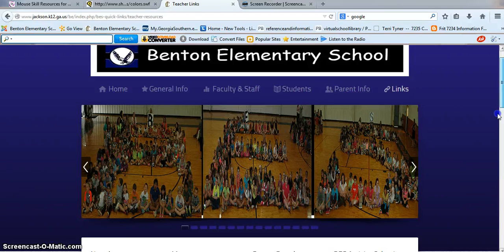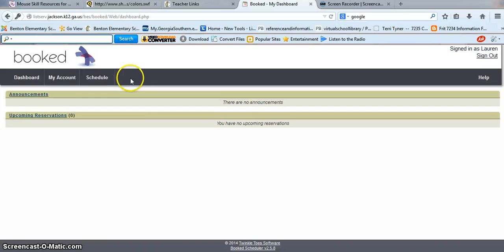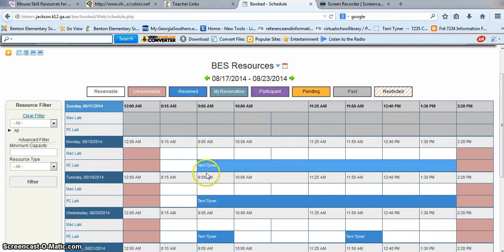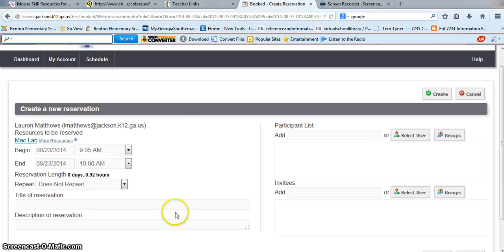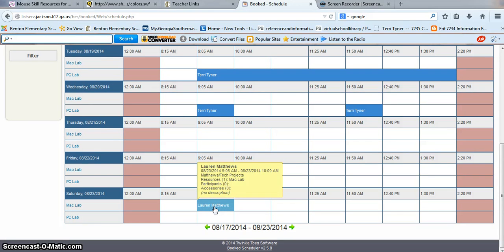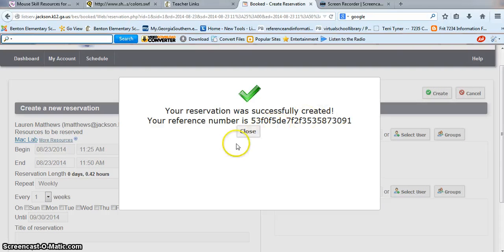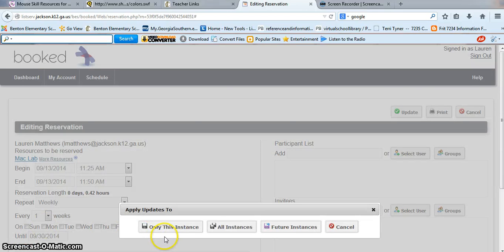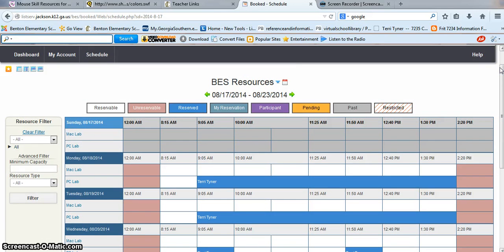BES Online Scheduler Tutorial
This tutorial will provide information to BES teachers on how to reserve the BES computer labs.